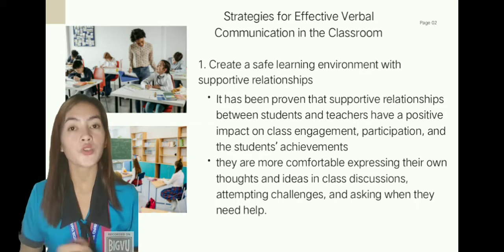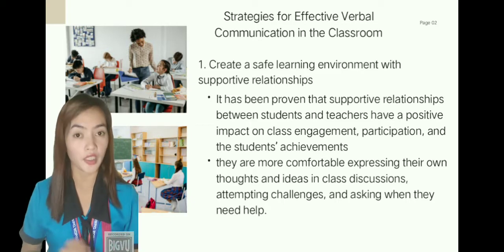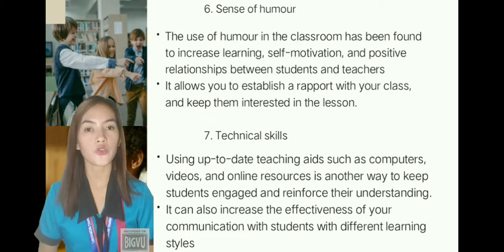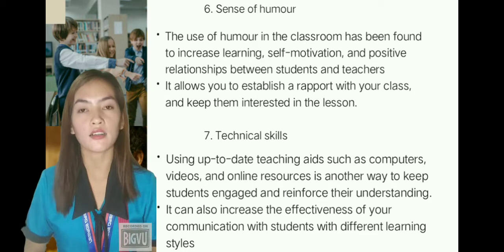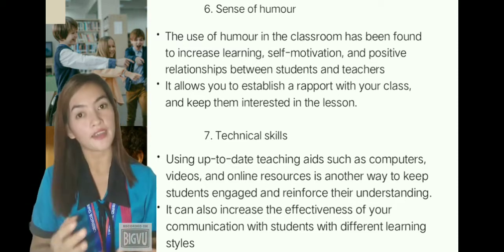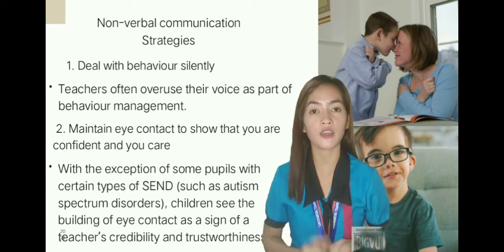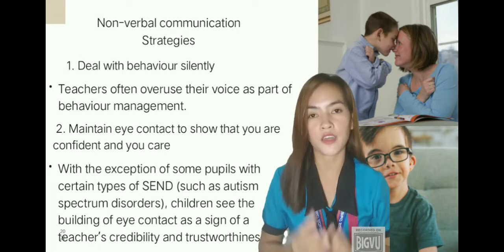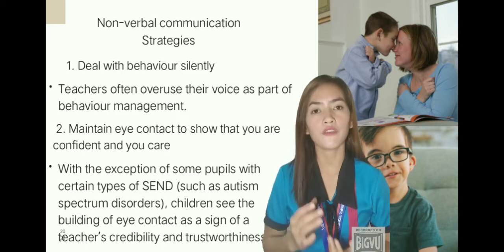2nd Topic ( Verbal and Non Verbal Strategies Applied in Teaching)